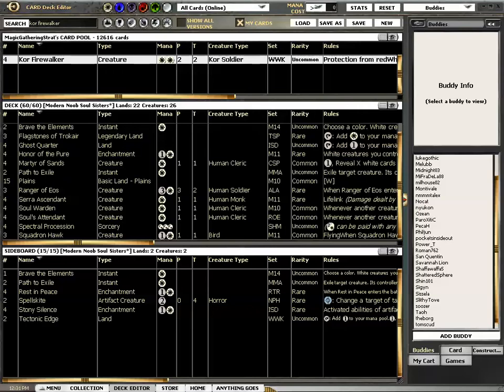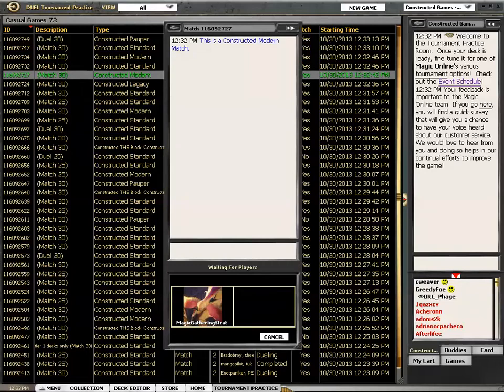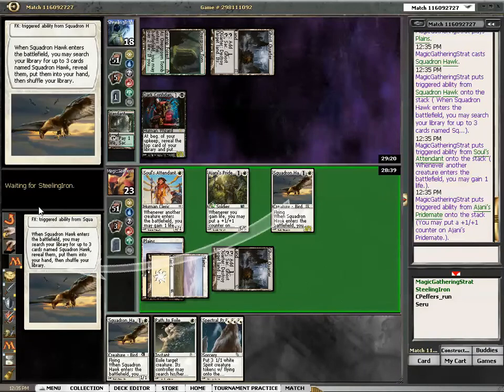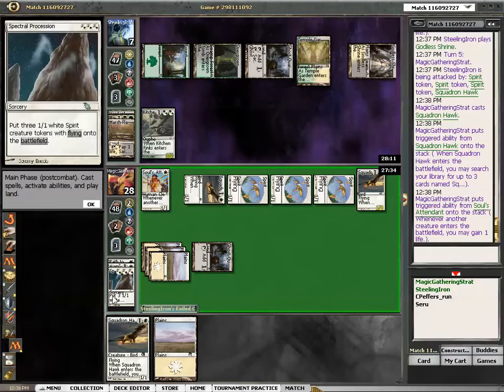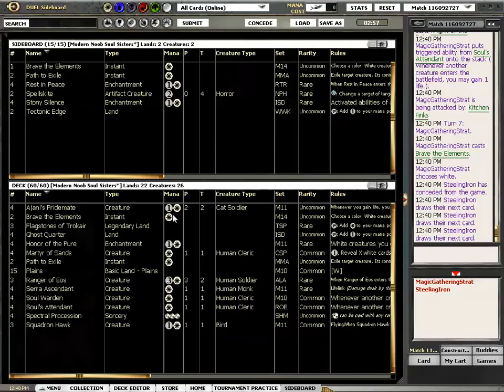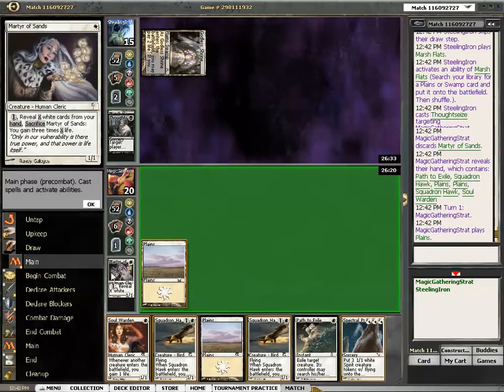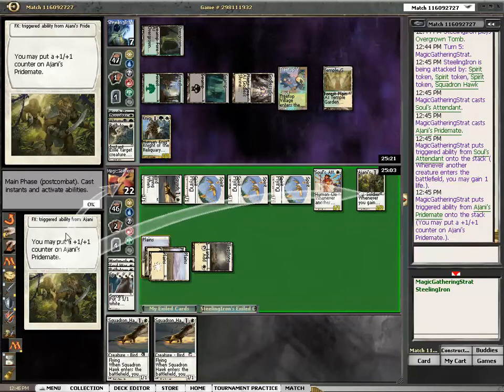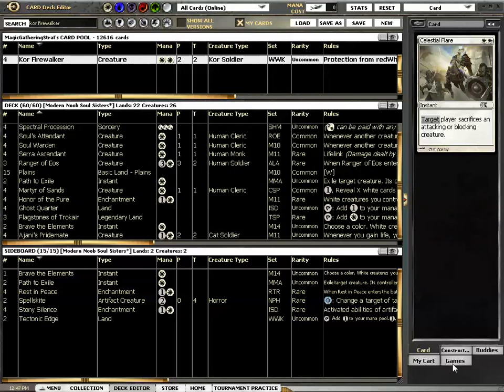The Modern Noob Soul Sisters vs Junk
The Modern Noob is playing Soul Sisters again!

SOUL SISTERS

15 Plains
4 Ghost Quarter
3 Flagstones of Trokair
4 Serra Ascendant
4 Martyr of Sands
4 Soul Warden
4 Soul's Attendant
3 Ranger of Eos
3 Squadron Hawk
4 Ajani's Pridemate
2 Brave the Elements
2 Path to Exile
4 Honor of the Pure
4 Spectral Procession
2 Brave the Elements

SIDEBOARD
1 Brave the Elements:  When Pridemate can't get through.

4 Rest in Peace: Against Storm, Reanimator ... Living End.
2 Spellskite: Against Splinter Twin
4 Stony Silence
2 Tectonic Edge
2 Path to Exile - against Knight of the Reliquary, Wurmcoil

For Gatherling: 4 Kor Firewalker instead of 4 Stony Silen

THE MODERN NOOB
The Modern Noob is a series of videos and articles on this channel, puremtgo.com and mtgostrat.com detailing Dan's quest for a deck to play before the 2014 Modern PTQ season starts. Here is a descripion of what the Modern Noob is

WARNING! There is no expert level Modern strategy insight to learn here. This is a video by the Modern Noob for other people interested in learning more about Modern and maybe better players interested in teaching about Modern.

When you comment on a mistake in game, please state the minute and second the mistake happened to make replying easier. For example: "At 9:32 you should have bolted the Deathrite Shaman"

OTHER MODERN CONTENT ON MAGICGATHERINGSTRAT

Follow Dan's quest to find a Modern deck for the Dailies in The Modern Noob series

Here is a PRE where Dan played Hartford Red, a different take on Burn

TwitchTV Want more videos in more formats? Support our efforts by becoming a patron today